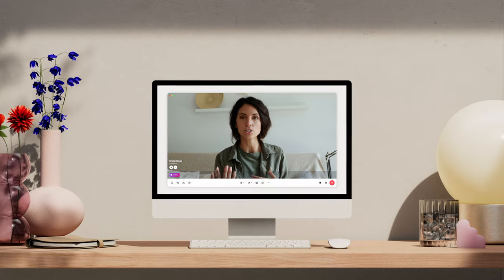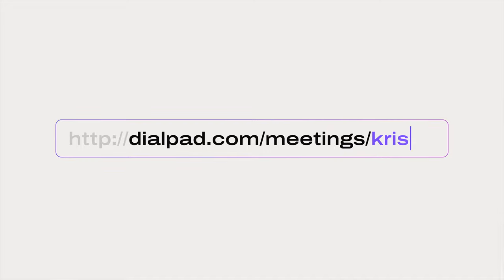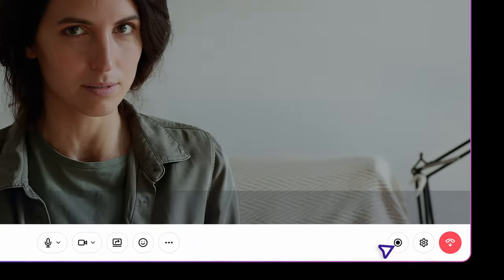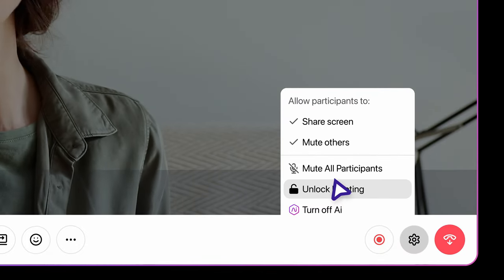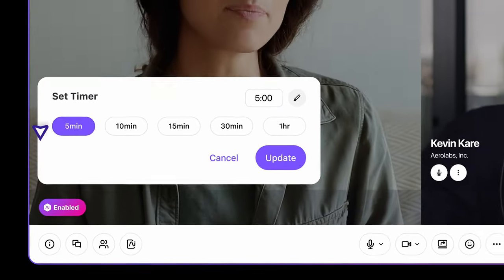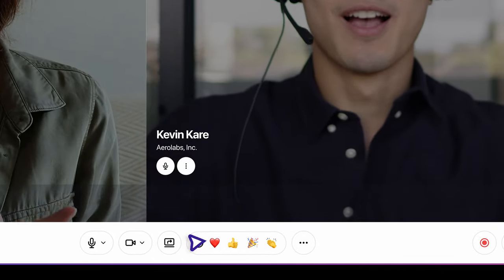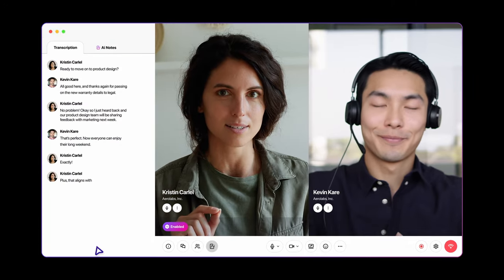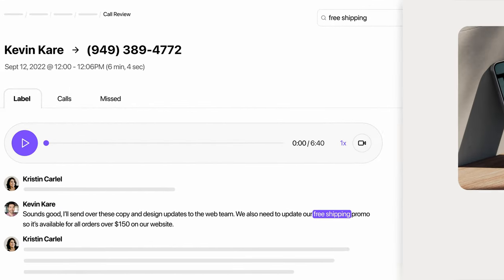Dialpad Ai Meetings | Video Conferencing with Built-in AI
Have video meetings in your web browser or Dialpad app, on any device. Dialpad Meetings is a video conferencing tool with built-in AI that takes meeting notes and action items for you.

00:00-00:10 Intro to Dialpad Meetings
00:11-00:28 Product features (1-click meetings, custom URLs, hold music, etc.)
00:29-00:43 Custom tile layouts, meeting recording, and meeting lock
00:44-1:09 Meeting controls during a meeting
01:10-01:43 Integrate with Miro, live transcription, call summary, and more